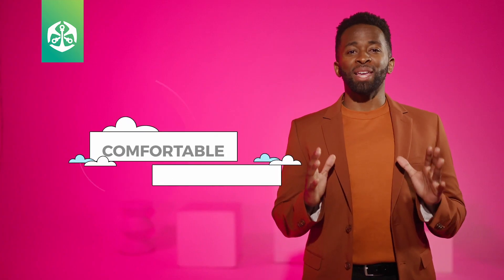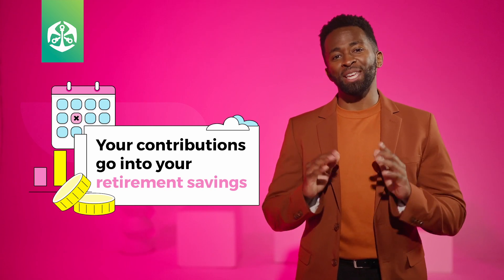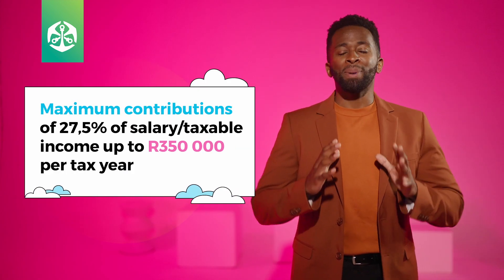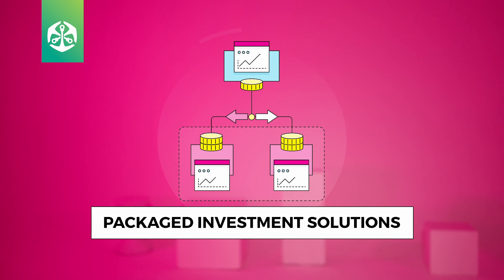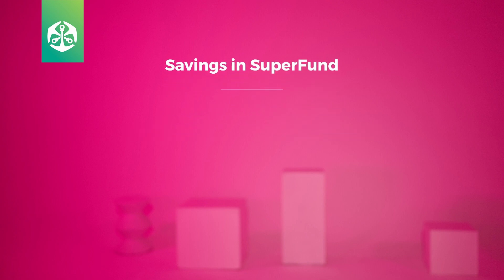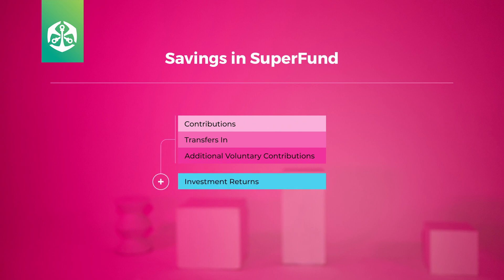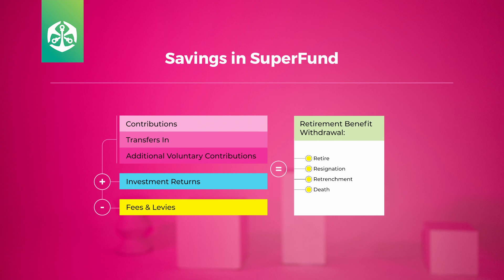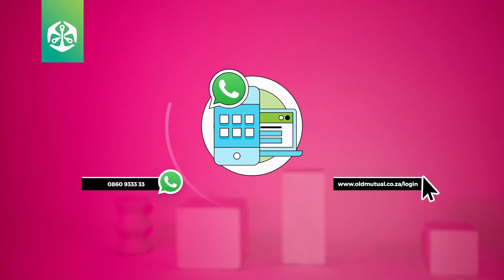Your Old Mutual SuperFund Contributions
To help you understand your retirement benefits and how they fit into your long-term financial plans and goals, watch our Old Mutual SuperFund video series which will give you a clear understanding of how it works. See more about how your contributions are invested, which investment funds you may choose from based on your employer’s selection of investment package, what benefits you may qualify for, and much more.